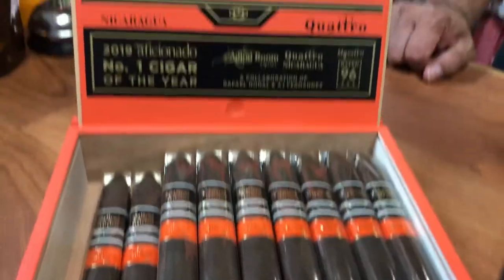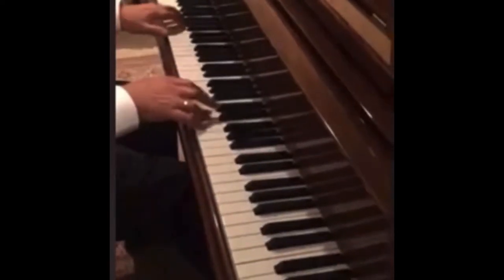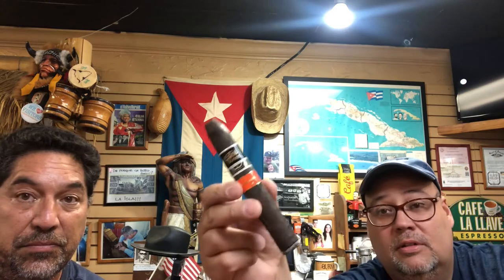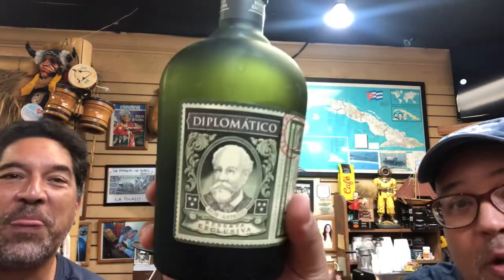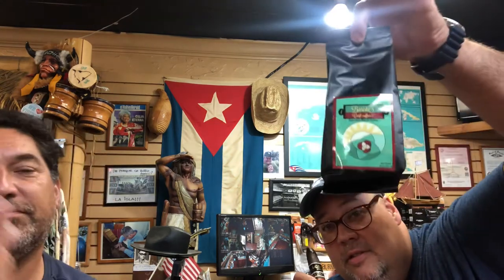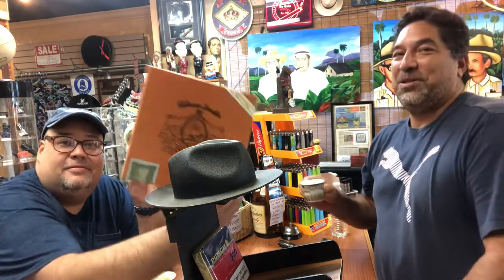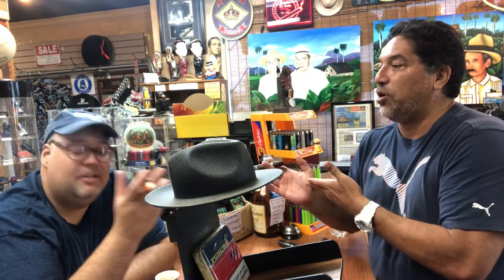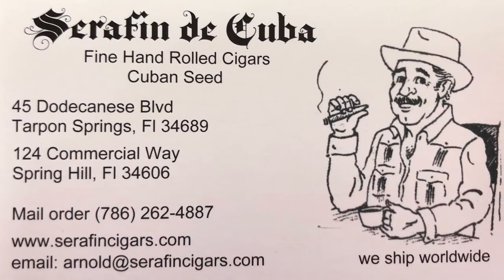Aging Room Quattro Maestro Cigar review at Serafin de Cuba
A review of the aging room Nicaragua Quattro Maestro size Cigars at Serafin de Cuba- the 2019 cigar aficionado cigar of the year